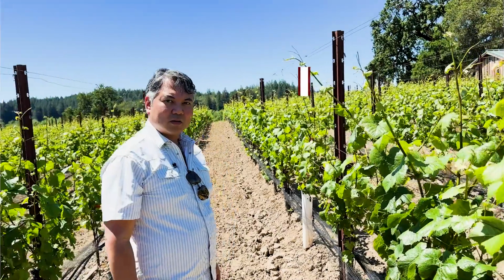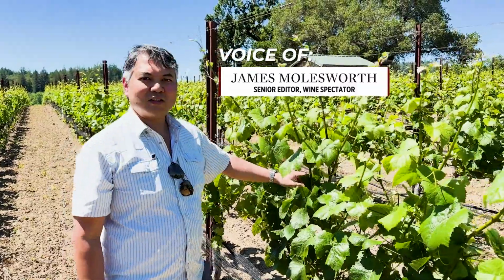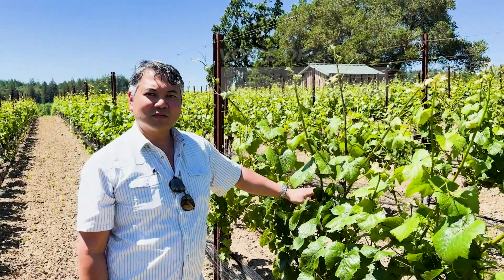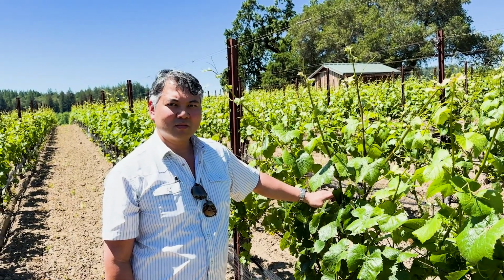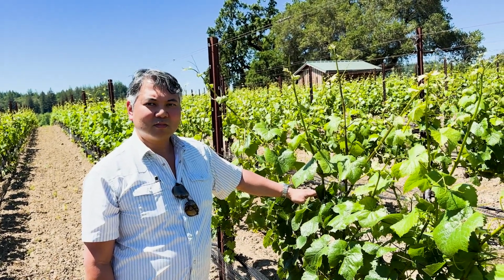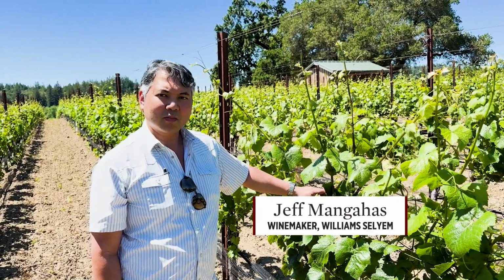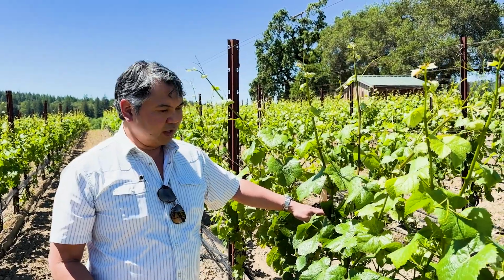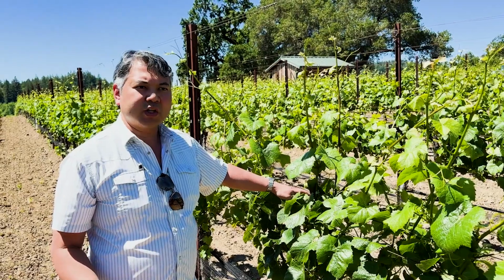In the Vineyard at Williams Selyem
Williams Selyem director of winemaking Jeff Mangahas takes us into the estate vineyard to talk about clones—and why he has 18 of them growing here!